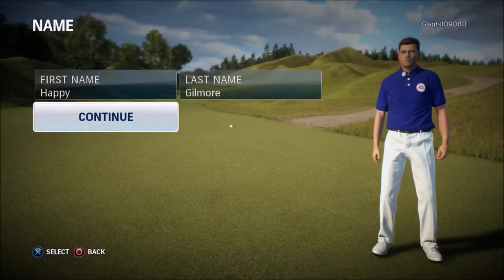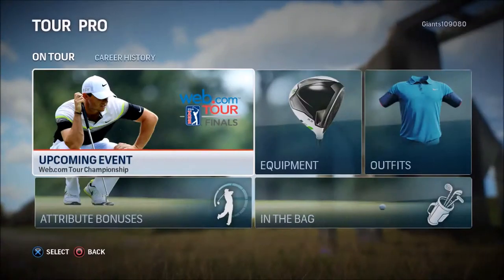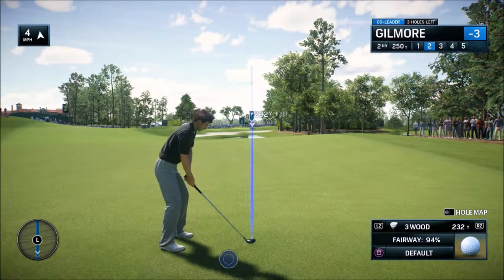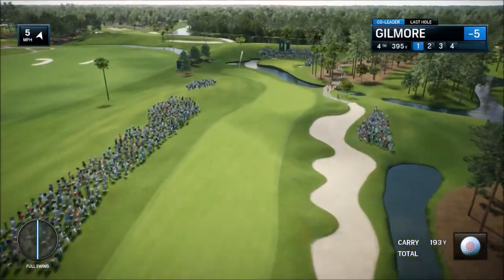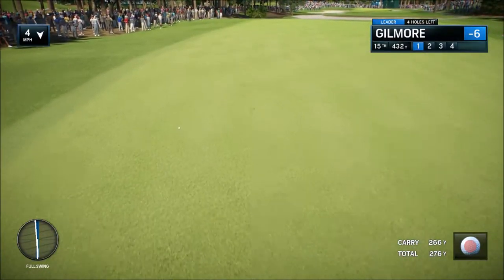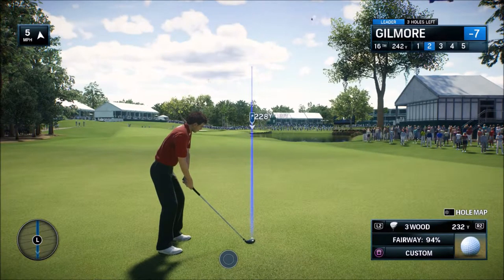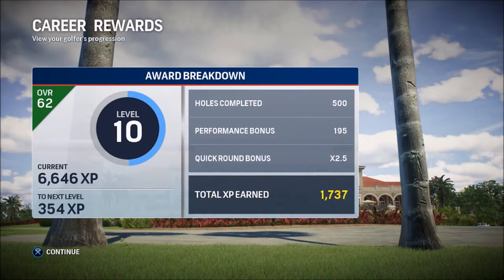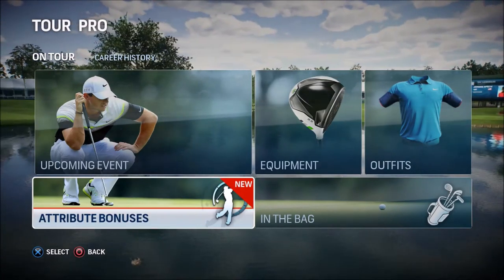First Tournament Win!! | Rory McIlroy PGA Tour | Career Mode | Happy Gilmore Episode 1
Welcome everybody to my Happy Gilmore, Rory McIlroy PGA Tour Career Mode.  In This series I will lead Happy to be the best golfer in the world.